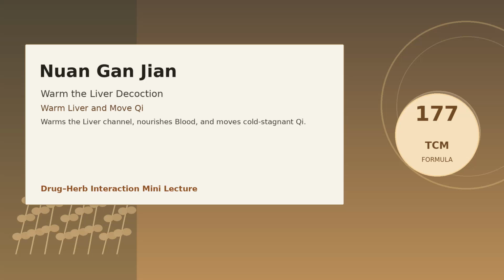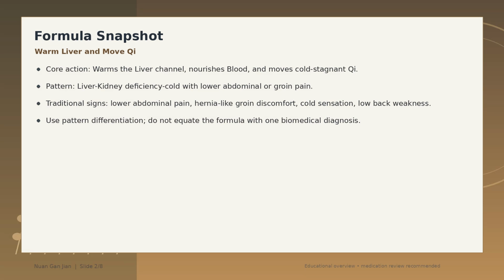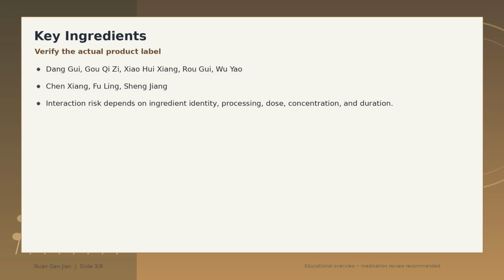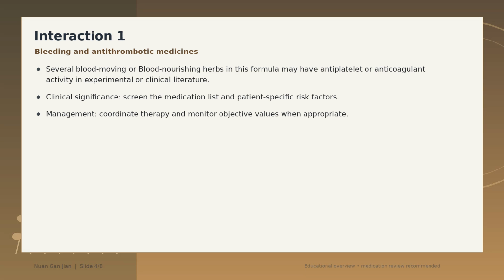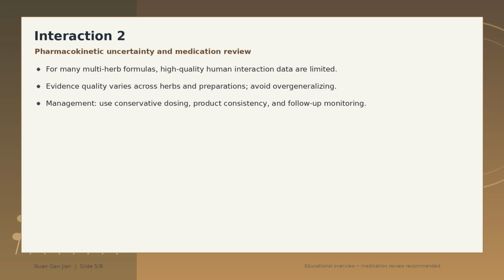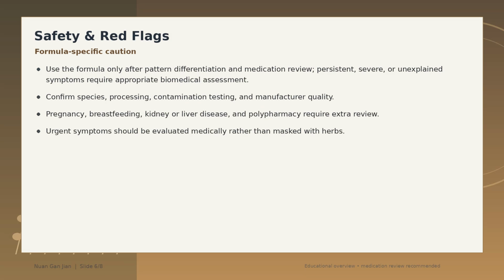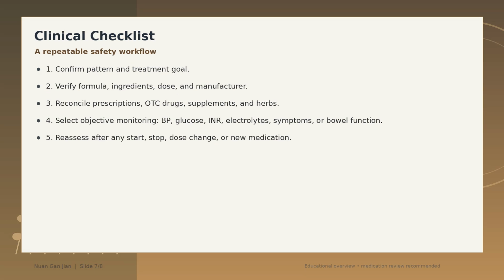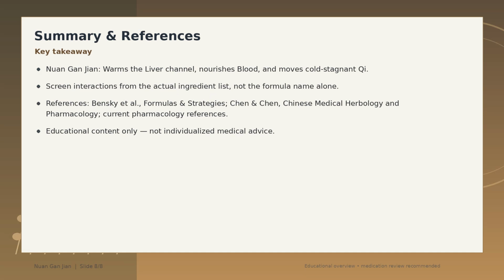Nuan Gan Jian | TCM Formula Education